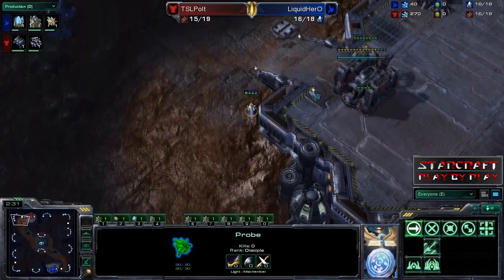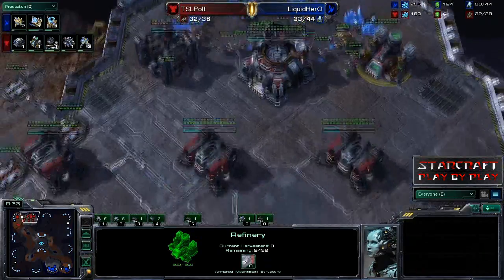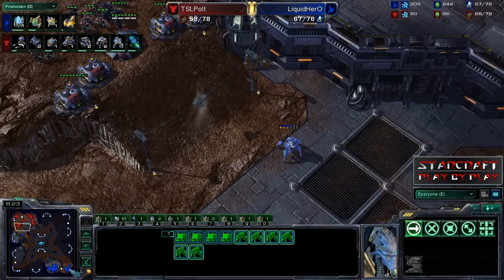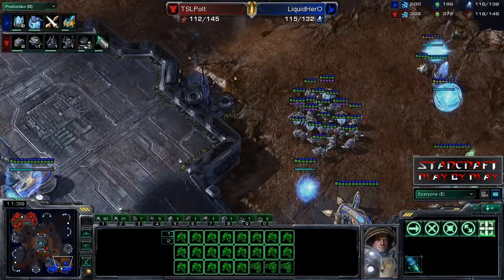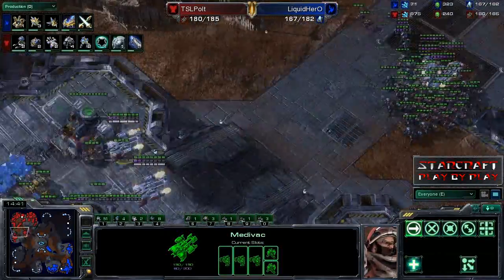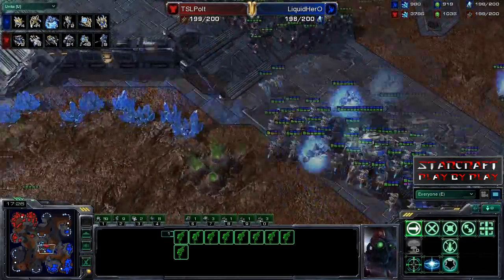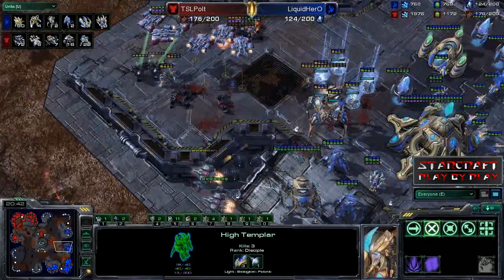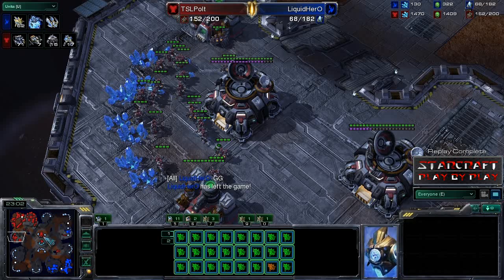Winter Assembly, TSL.Polt vs Liquid.Hero, Game 1, ro8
Two fools again try to cast Starcraft 2 games in the theory that there is not enough commentary out there that just states the raw events of games aimed at making the game events followable via listening without as much filler from predictions, dumb jokes, personal game experience bias, and other verbal absurdity.